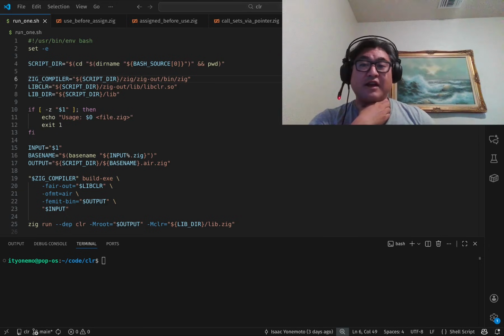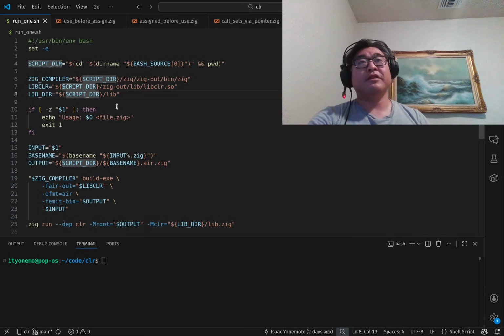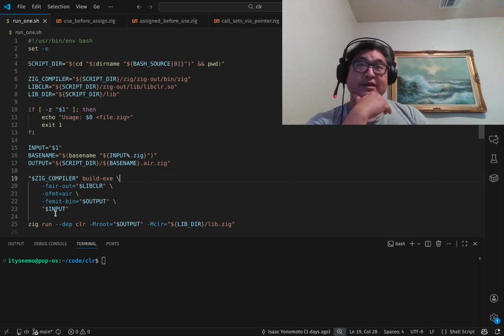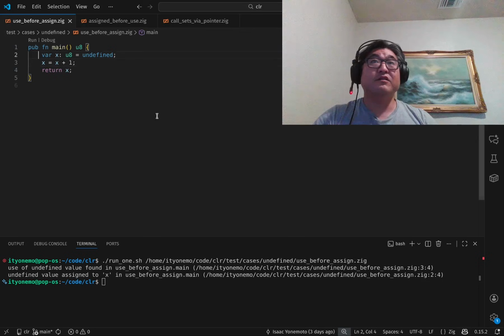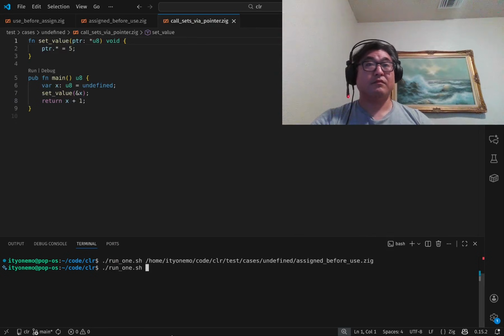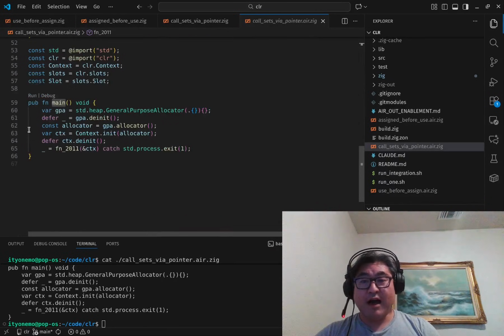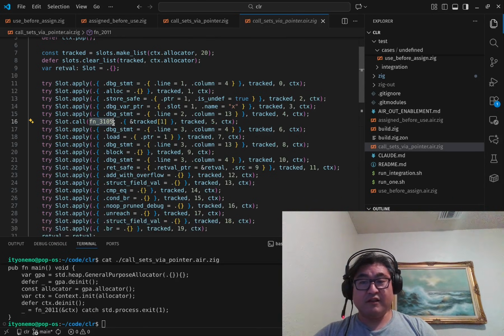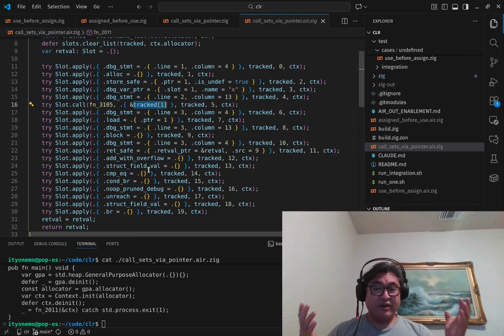Zig CLR Update 3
Basic Undefined Value Checking has been completed in Zig-CLR.

Next up: stack pointer checking.